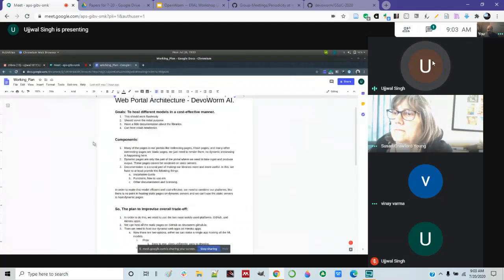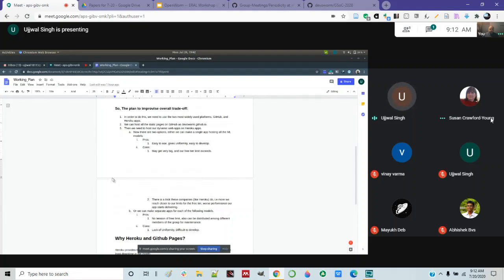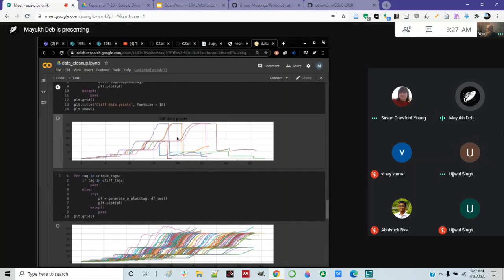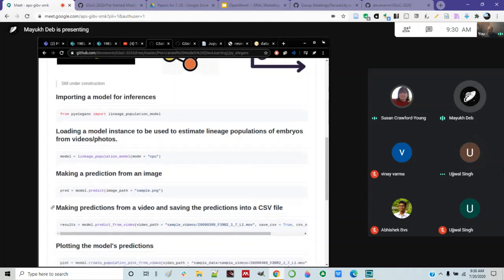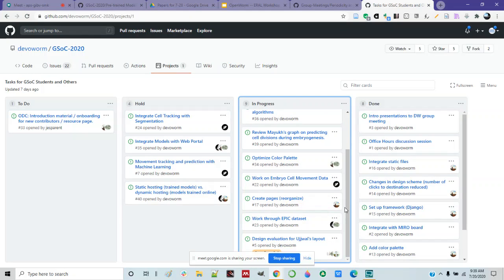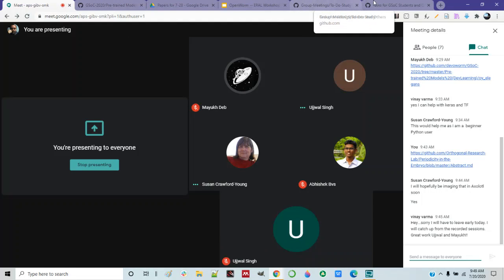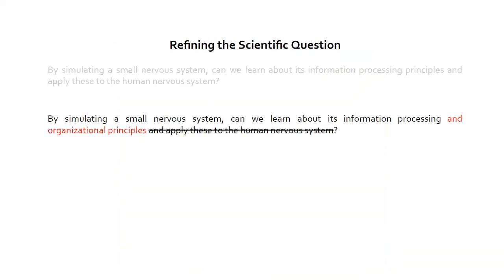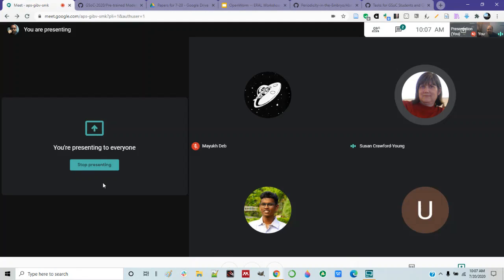DevoWorm (2020, Meeting 25): GSoC updates, more embryo periodicity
Attendees: Bradly Alicea, Mayukh Deb, Vinay Varma, Ujjwal Singh, Susan Crawford-Young, and Abhishek Bvs. GSoC Updates and discussion, paper planning for Periodicity of the Embryo.